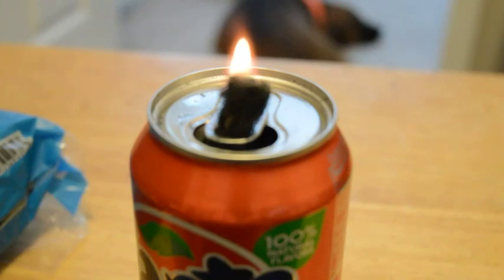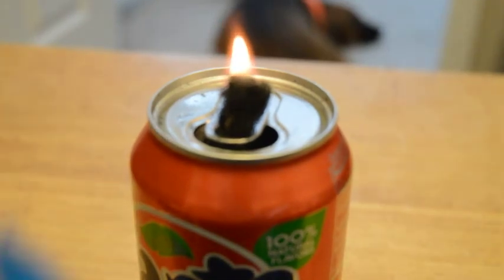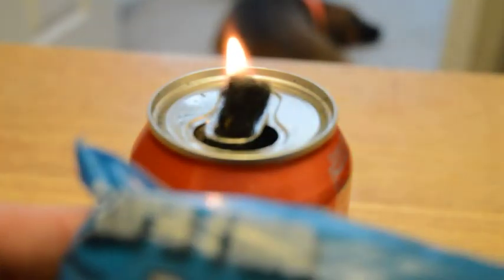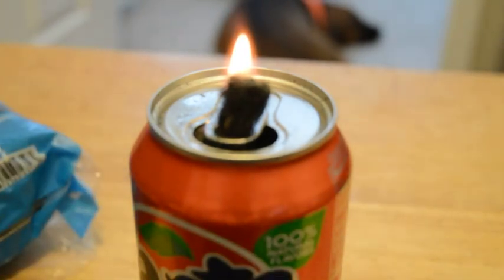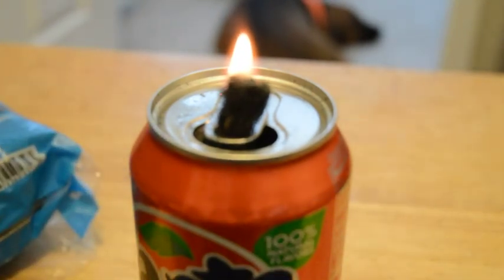Waste Oil lamp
I saw this on one of the forms I read and thought i would share it.
I like using the steel wool for a wick seems to work well for me.